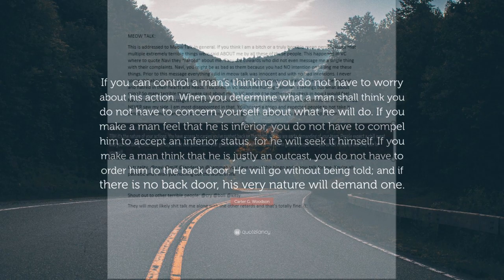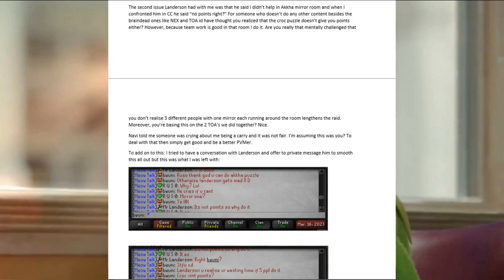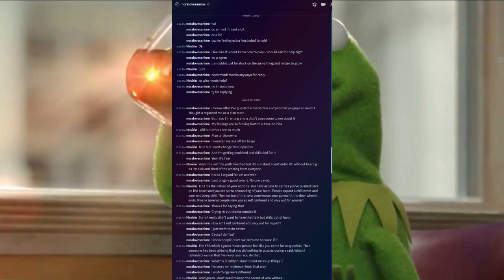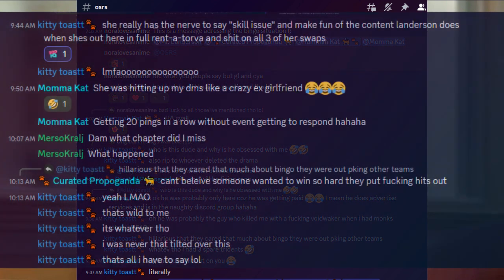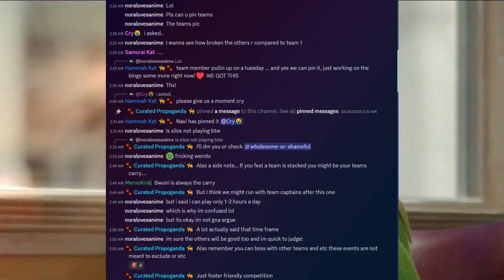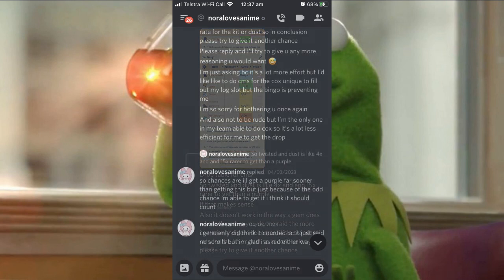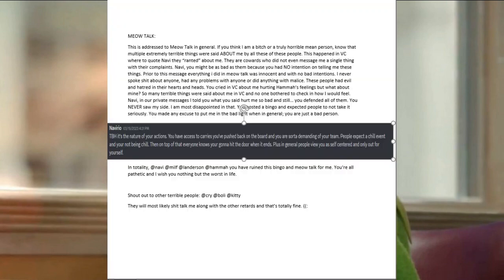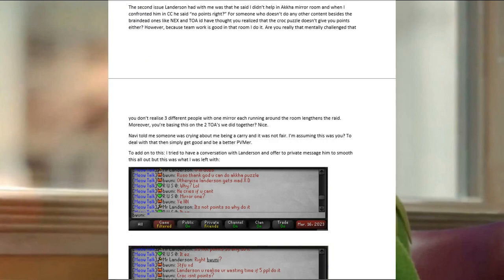Meow Talk Bingo Drama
Noralovesanime Bwuni OSRS